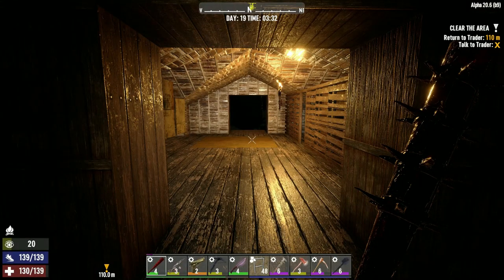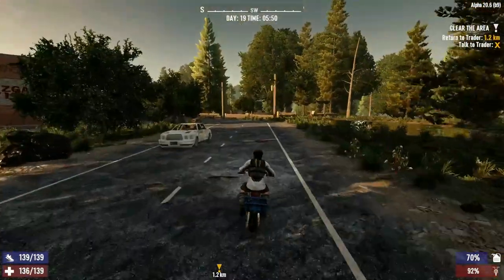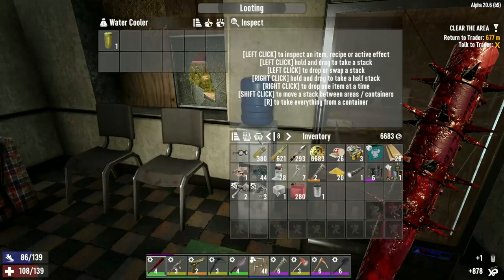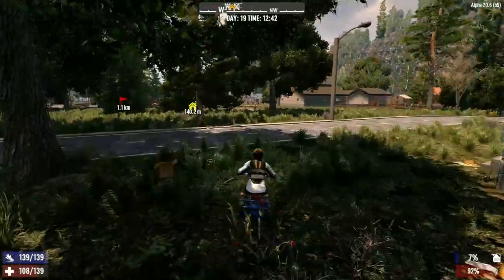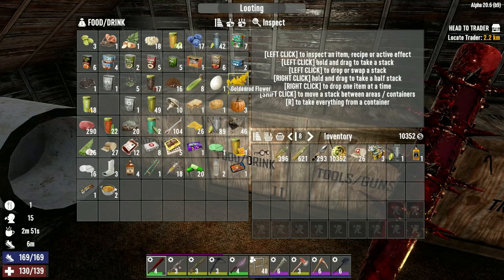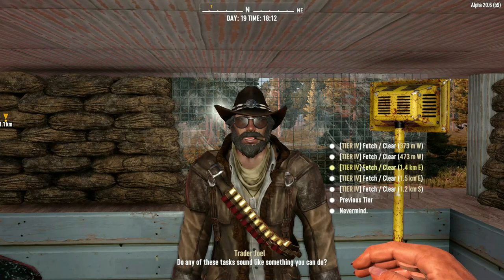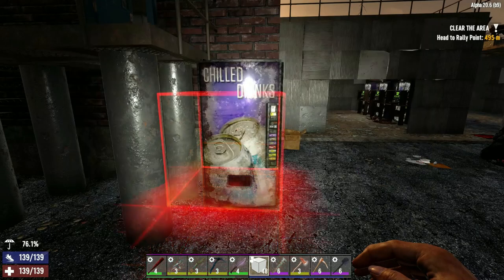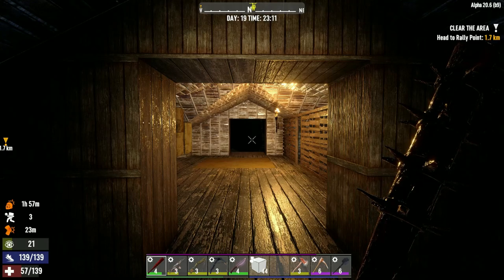7 DAYS TO DIE | EP19 | MEGAcity | WasteLand Issues | SOLO LetsPlay 2022